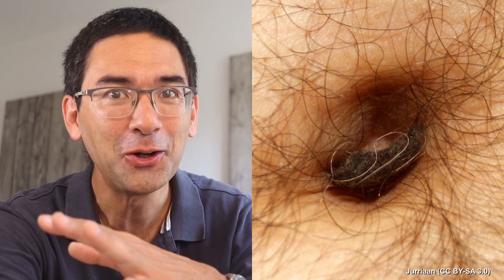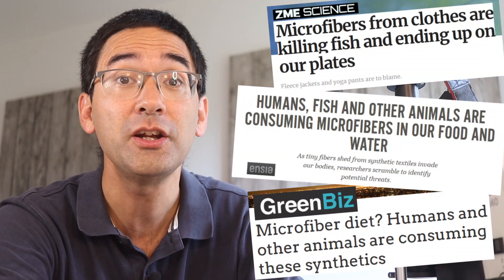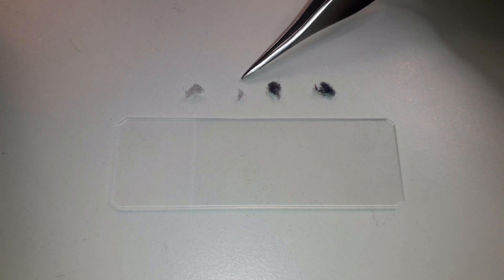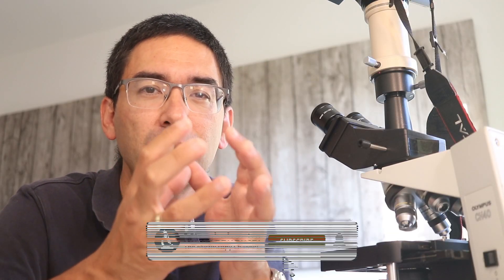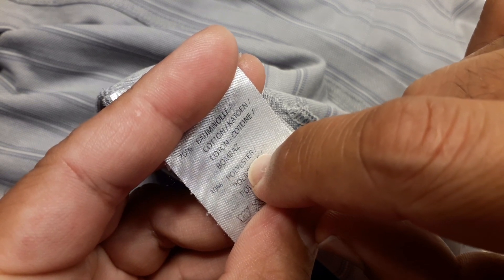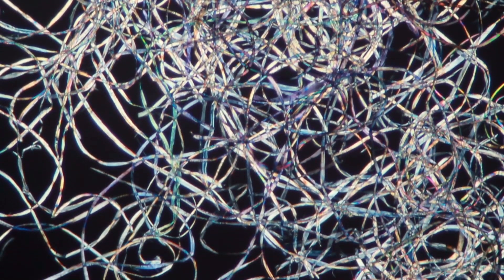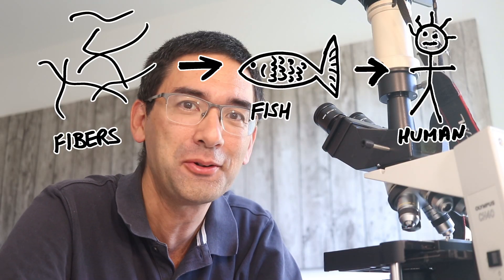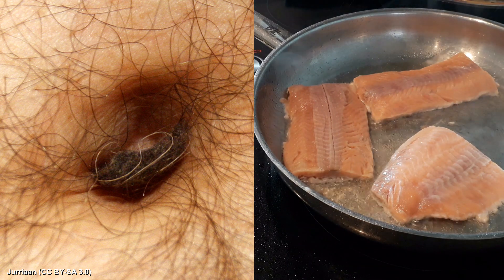🔬 106 - How to observe MICROPLASTICS under the microscope | Amateur Microscopy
I show you how to mount a slide with the fluff from a belly button.

There are many fibers from clothing in a person's belly button. Many of these fibers are synthetic and not biodegradable. They make up a large portion of the world's microplastics problem. They will end up in the oceans and will be eaten by fish, which we will eat as well.

The microscopic fibers look quite beautiful under the microscope, especially in polarized light. I am using two linear polarizing filters, one placed over the lamp and the other one above the slide. The microscope objectives used were 4x and 10x.

✔ Check these Hashtags!